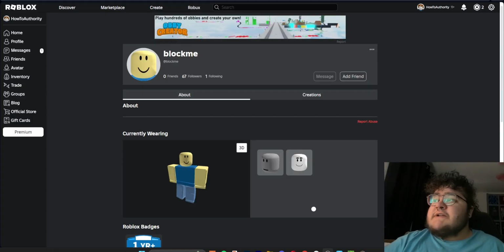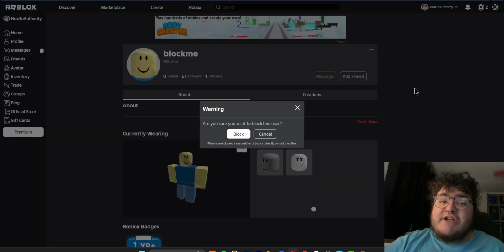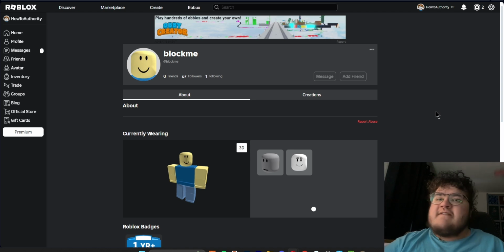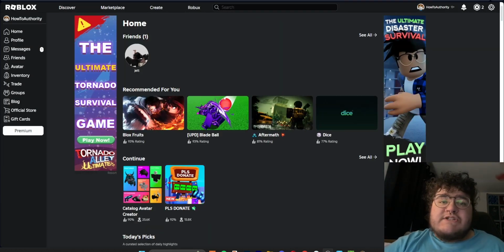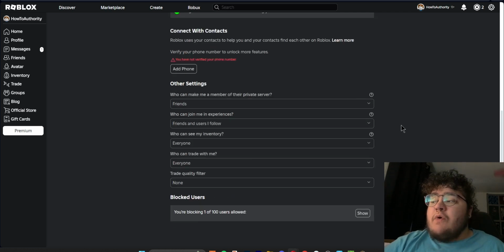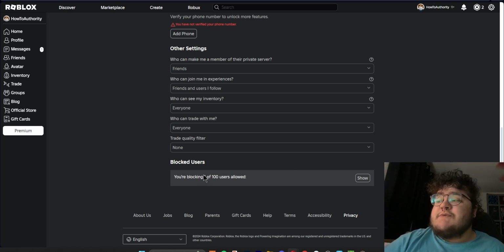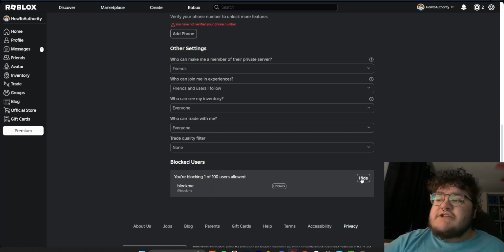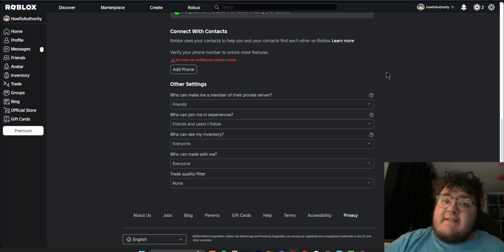Block & unblock users on Roblox (FAST & EASY!)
▶︎ Dealing with drama? Block & unblock users on Roblox (EASY!)

Ever encountered a troll on Roblox ruining your game? Feeling overwhelmed by unwanted messages? This video is your guide to controlling your Roblox experience!

▶︎ We'll show you how to quickly and easily:
◇ Block unwanted users: Keep bullies and bad sports at bay.
◇  Unblock someone by accident: No worries, we'll show you how to fix it!
◇  Manage your block list: Review who you've blocked and make adjustments.

▶︎ In this video, you'll learn:
0:00 - What does blocking mean in Roblox?
0:12 - How to block a use.
0:31 - Unblocking someone.
0:46 - Review who you've blocked.

▶︎ By the end of this video, you'll be able to:
◇ Enjoy a more peaceful and enjoyable Roblox experience.
◇ Take control of your interactions with other players.
◇ Easily manage your block list and privacy settings.

Ready to banish negativity and build a better Roblox world? Let's get started!